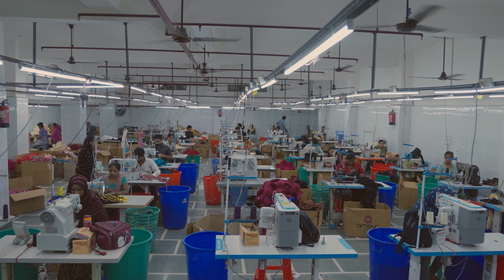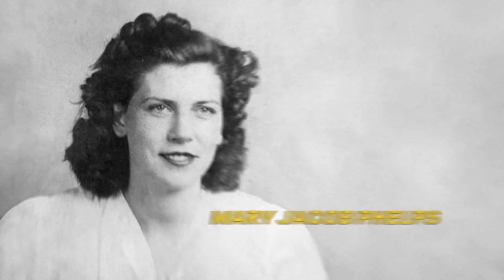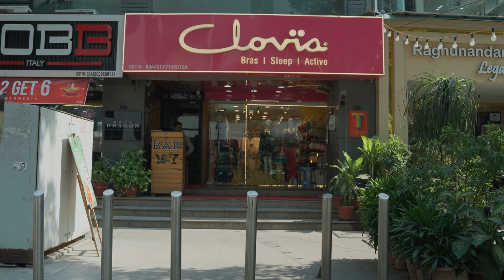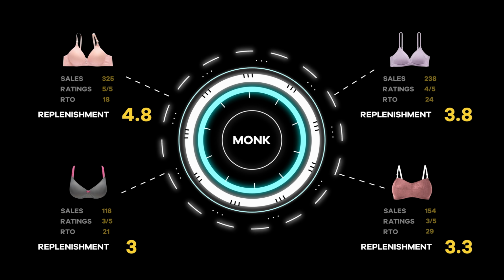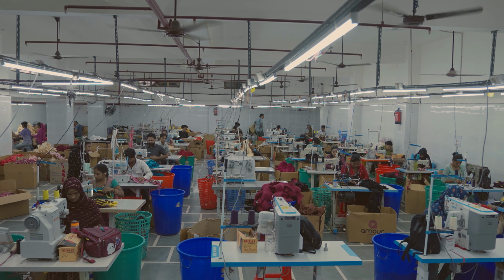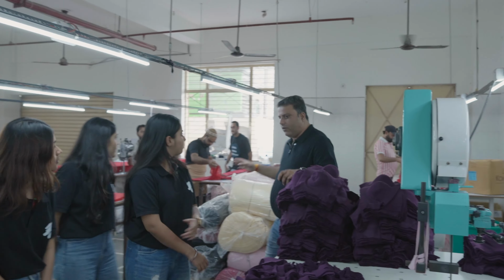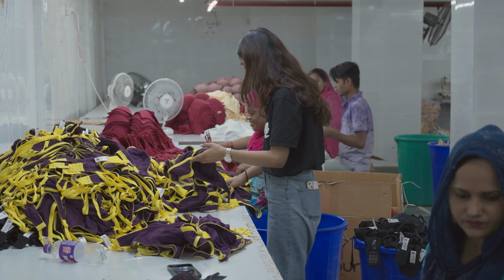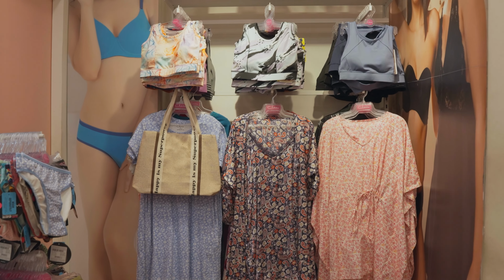Witness Clovia's Journey: From Sketch to Shelf | The Unseen World of Lingerie Manufacturing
Every 3 seconds! That's how often a woman chooses Clovia.

But what's the secret behind this lingerie phenomenon?

Join us as Pankaj Varmani, the mastermind behind Clovia and expert lingerie designers like Priyanka Rampal & Abhijeet Choudary, shares their journey of building a brand that prioritizes comfort, style, and accessibility. From design to manufacturing, witness the journey of a bra, and learn the business strategies that fuel Clovia's incredible growth.

Also, Master’s Union students toured the heart of Clovia’s production house, showing the BTS and gaining invaluable insights into the making of a modern-day success story. This isn't just a video about lingerie; it's a masterclass in business, innovation, and empowering & making women feel confident in their own skin.